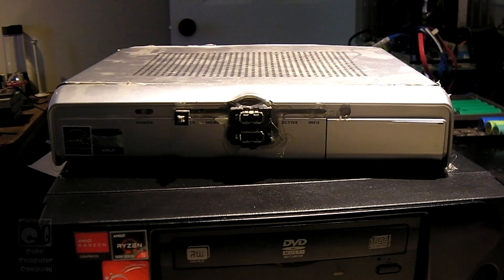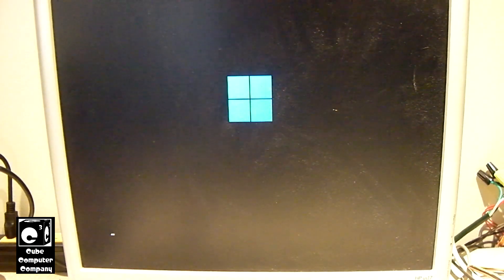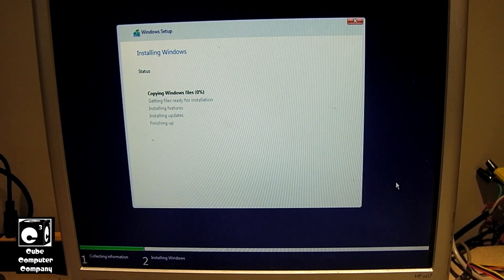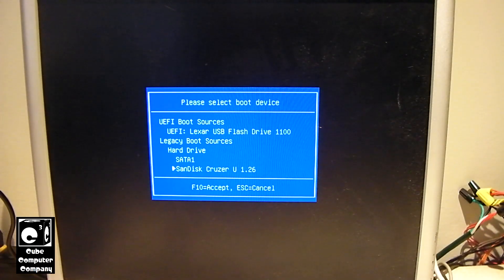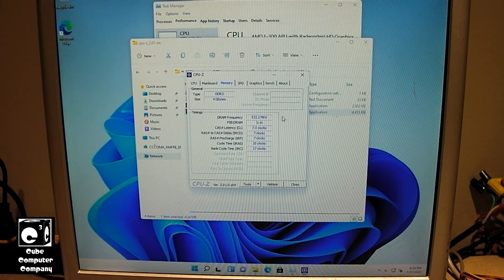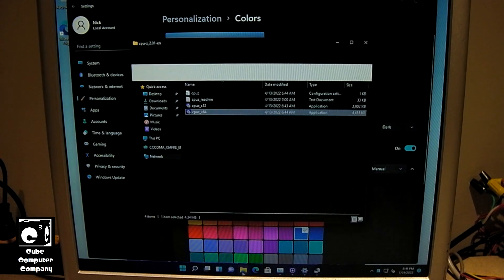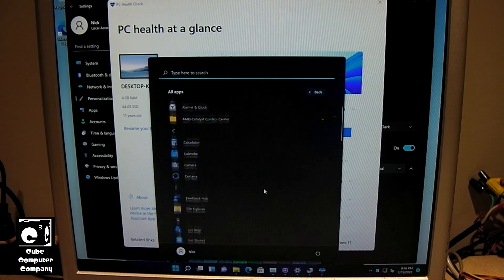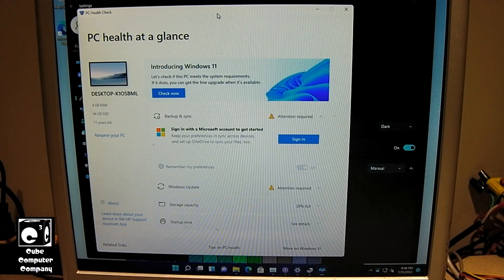Running Windows 11 on the AMD E-300 Zacate APU based TiViBox Slim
After experimenting with Windows 11 on the Sempron 3600+ Trash AM2 system, let's try running the new OS on something else that falls well below Microsoft's Elite Class requirements for Windows 11. In this video, I will be test running Windows 11 Pro on the 1st Cube Computer TiViBox Slim, sporting an AMD E-300 E-series APU clocking in at a measly 1.3GHz.